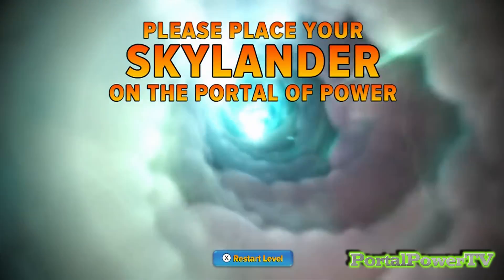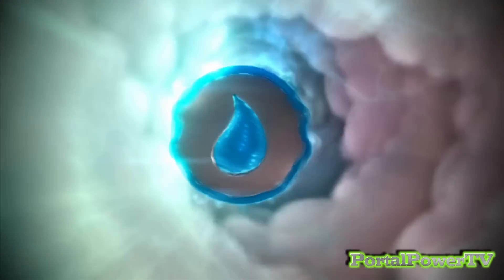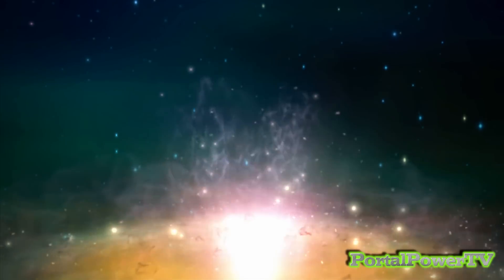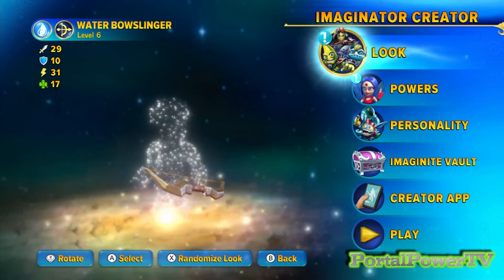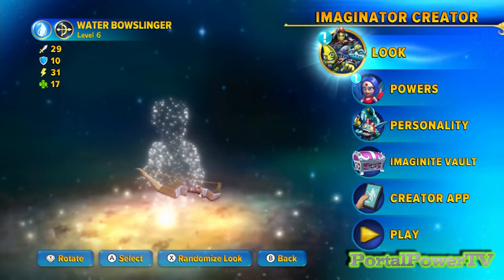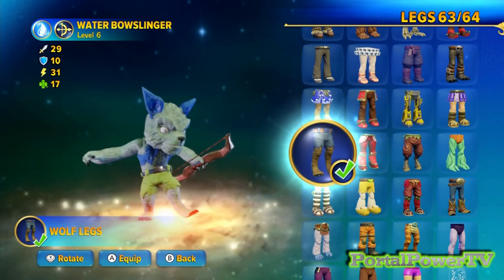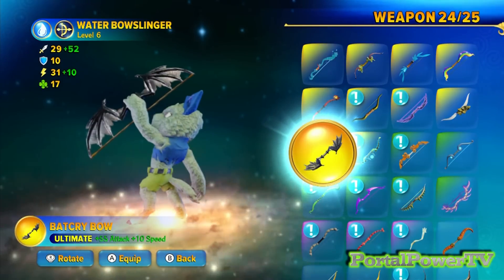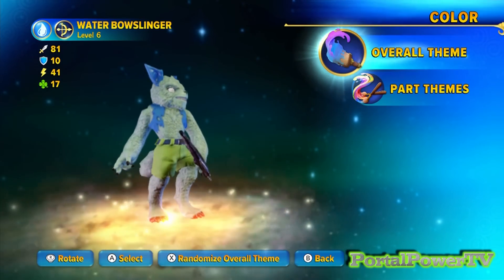Skylanders RE-maginators - Creating FOXY from Five Nights At Freddy's (FNAF)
The 40th video in a series called.. Skylanders RE-MAGINATORS!
Where I "re-imagine" various popular fictional characters through Skylanders Imaginators.

In this video, I create ... FOXY from Five Nights At Freddy's (FNAF)

Let me know how you think I did.
Did you like this video?
Should I make more?
What other characters should I try to "re-imagine" as an Imaginator?
or should I say a "Re-maginator"! LOL

As an added BONUS... After the creation is complete... I'll use the Creator App function to "CHIRP" out the transfer tones so that you can use your Creator App to receive a copy of my Created Imaginator.

*HERE ARE SOME BONUS VIDEOS:*